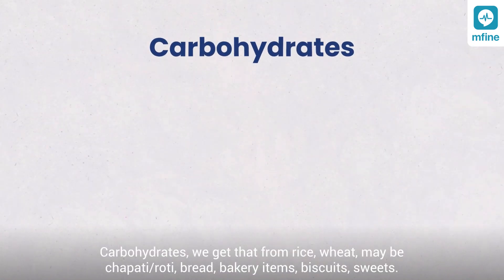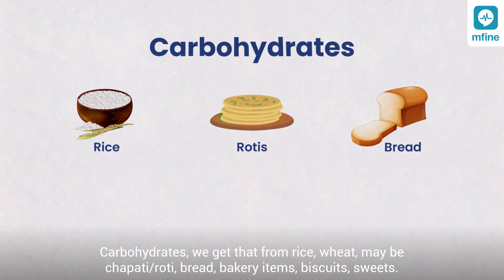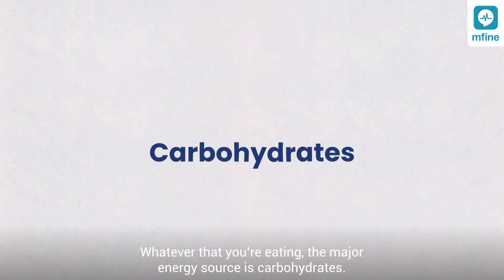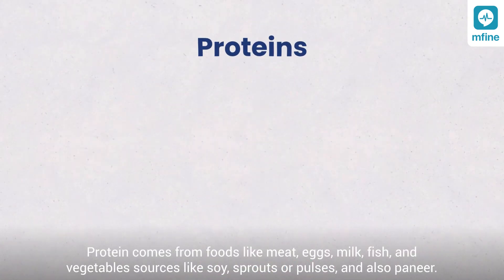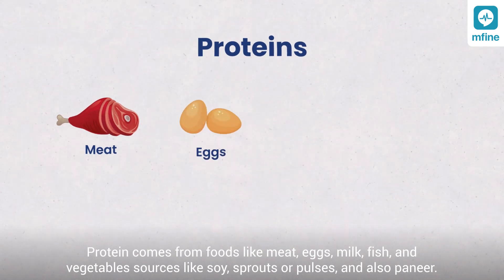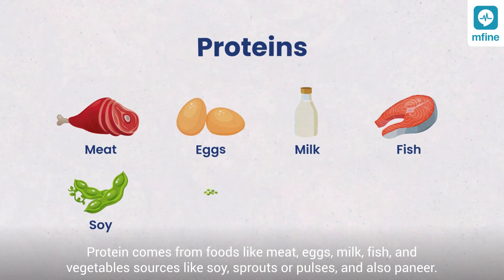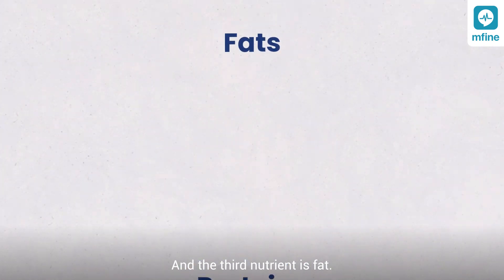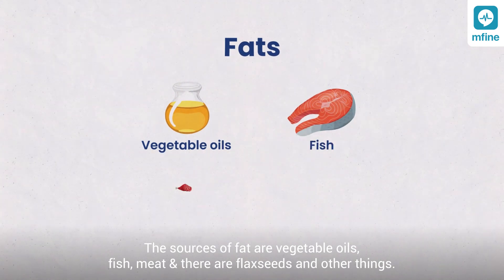Types of Diabetes: Difference Between Type 1 and Type 2 Diabetes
Types of diabetes that affect the human body are referred to as Type 1 or Type 2 Diabetes. India is known as the diabetes capital of the world yet many people fail to truly understand what diabetes is, the difference between Type 1 and 2 diabetes, and how it affects the body.

Content of the Video:
00:00 - Intro
00:43 - What is Diabetes?
01:13 - How your diet affects your blood sugar?
01:43 - What are the sources of carbs, proteins & fats?
02:32 - Functions of carbohydrates, proteins & fats in the body
03:55 - What happens in Diabetes?
04:44 - Difference between Type 1 and Type 2 Diabetes
05:04 - Causes of Type 1 Diabetes
05:21 - Causes of Type 2 Diabetes

Diabetes collectively refers to a group of diseases that is caused by too much blood sugar. While Type 2 diabetes is a condition that affects the way the body processes glucose, Type 1 diabetes is a condition in which the pancreas produces little to no insulin. Prediabetes, on the other hand, is a condition in which blood sugars are high, but aren't high enough to be either of the above-mentioned types.

The causes of Type 1 diabetes are quite different from the causes of Type 2 diabetes and naturally, the treatment scope and care required for type 1 vs type 2 diabetes are very different. The question though is, is type 1 diabetes or type 1 diabetes reversible? Or is the chronic condition something that needs a life-long dependency on medications and restrictions?

In this video, popular diabetologist Dr. Raja Indana shares in detail about the different types of diabetes, exactly what diabetes is, the causes of the different types of diabetes are, and how it can be reversed.

Don't forget to share this video with your loved ones especially those who either already suffer from diabetes or have prediabetes or are at risk of diabetes due to a family history of diabetes or their lifestyle and diet.

You can now consult online with India's leading diabetologists online on MFine and get the right care you need for your prediabetes or diabetes

For any health concerns, consult online with India's top physicians on MFine

For all your health needs, download the MFine App from Playstore/App Store

Press the 🔔 icon to never miss any updates.